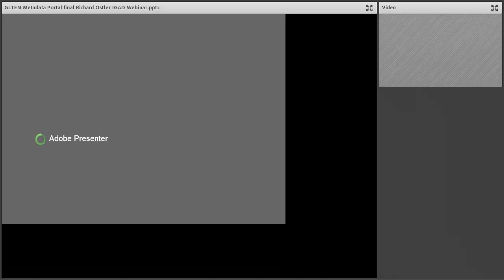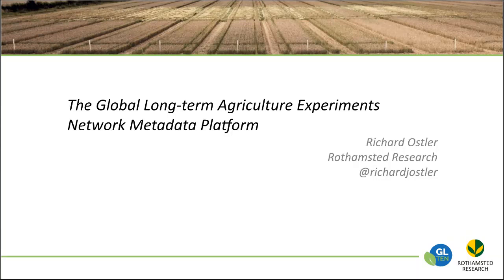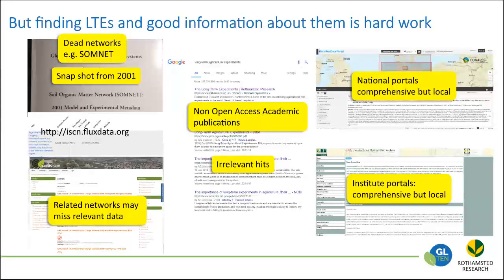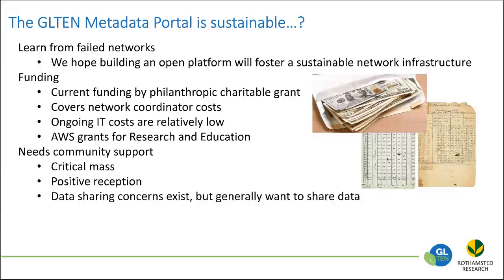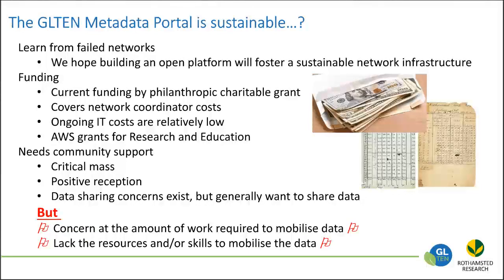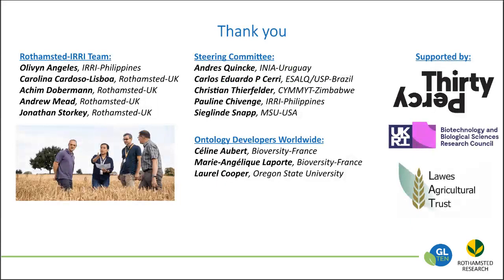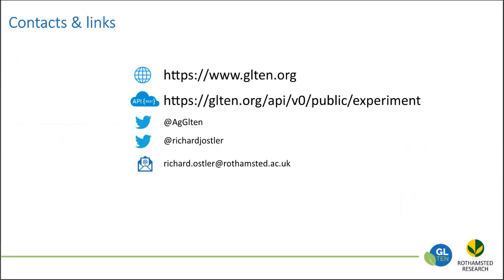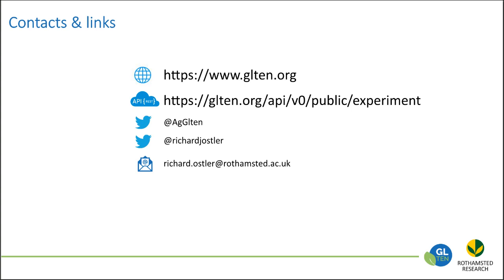The Global Long term Experiments in Agriculture Network GLTEN Metadata Portal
The GLTEN was launched in May 2018 with the aim of establishing a collaborative international network for long-term agricultural experiments (LTEs). The GLTEN now represents over 50 LTEs across the world and covers diverse and contrasting climate and environmental regions, crops and land management systems. To improve the visibility of LTEs and LTE data the GLTEN has developed a searchable online metadata portal. The portal does not host data, but instead provides metadata about LTEs and directs users to the LTE data owners preferred data access process. The metadata portal uses a minimum information checklist approach to capture key facts about LTEs including design and treatment factors; cropping system; site characterisation including location, landscape, soil and climate properties; administrative information including data access & licensing, contacts and associated organisations; recorded measurements and observations and data availability. To ensure interoperability with related systems, the checklist is mapped to schema.org in line with DataCite mappings and metadata are annotated using existing publicly available ontologies and controlled vocabularies. Metadata are published using CC0 licensing and can be queried using the portal API.

Speaker: Richard Ostler, Rothamsted Research